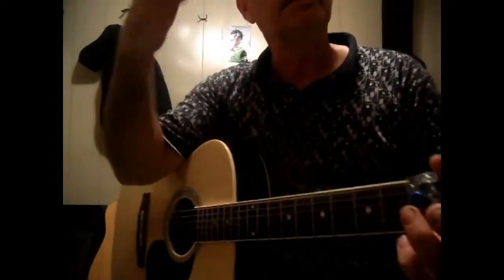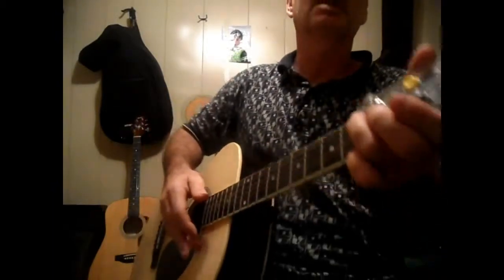I have decieded to follow Jesus with chordbuddy